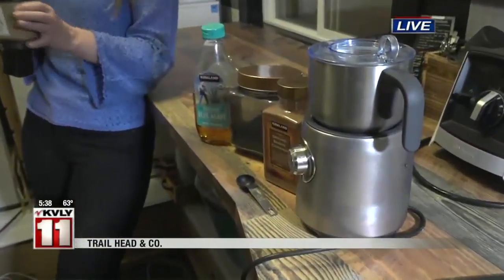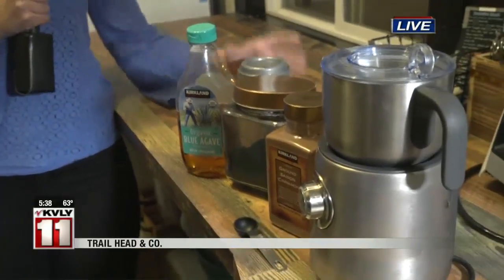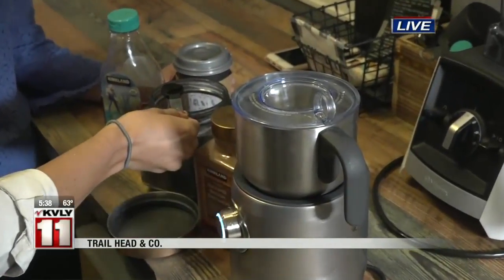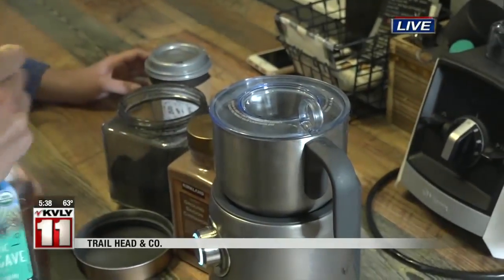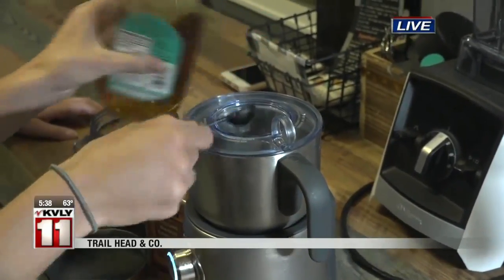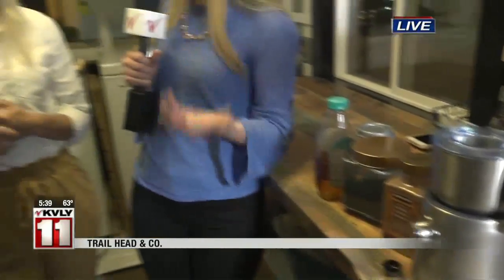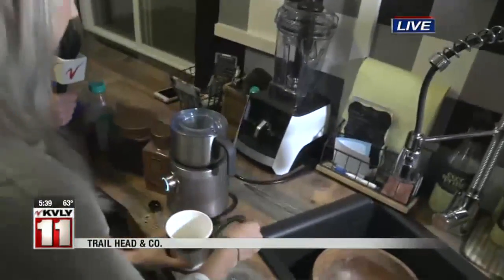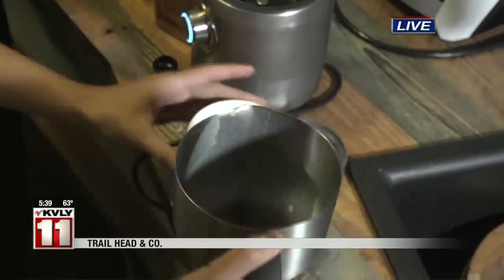Valley Today Trail Head & Co 2 August 29th